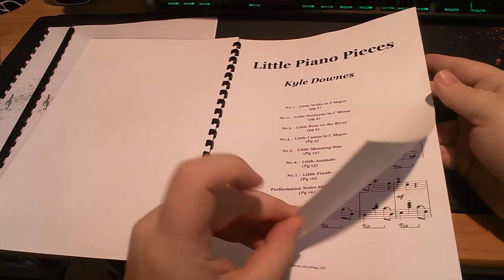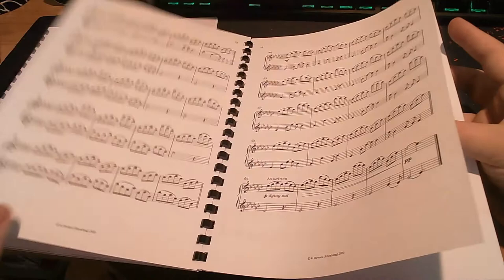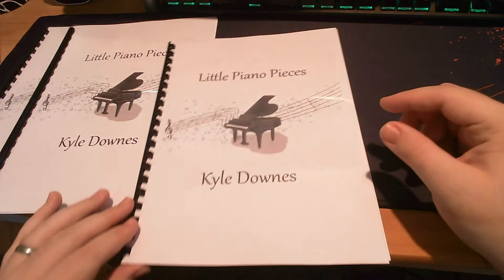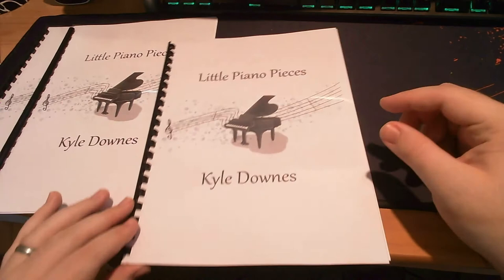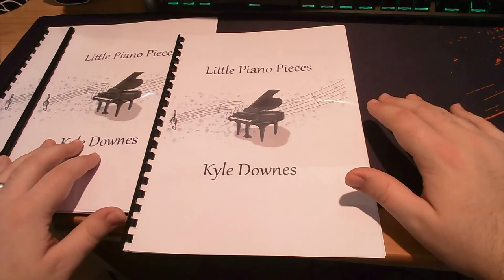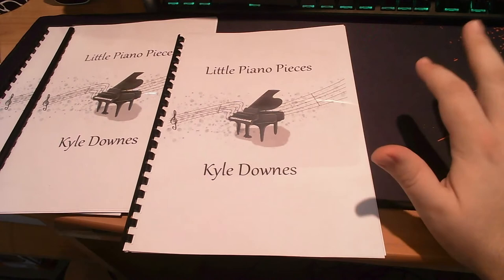I Wrote A Piano Book!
All pieces written by Kyle Downes
Published by AbyssSong
Cover design by Beke Downes